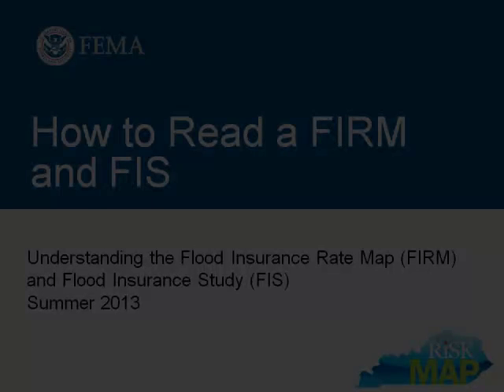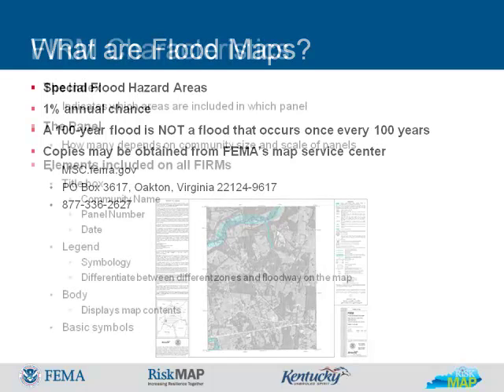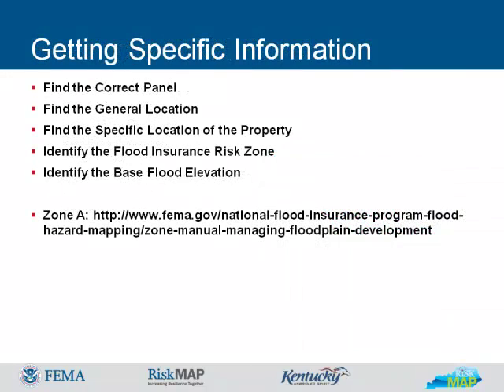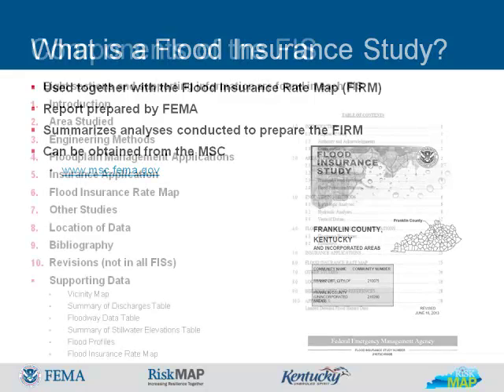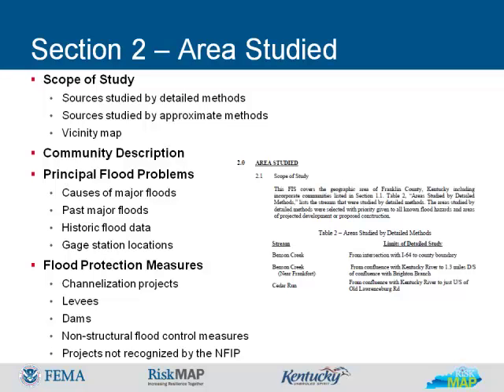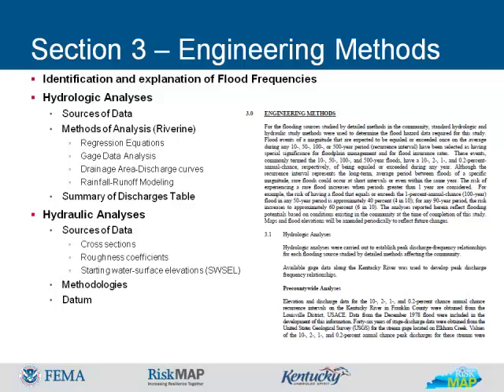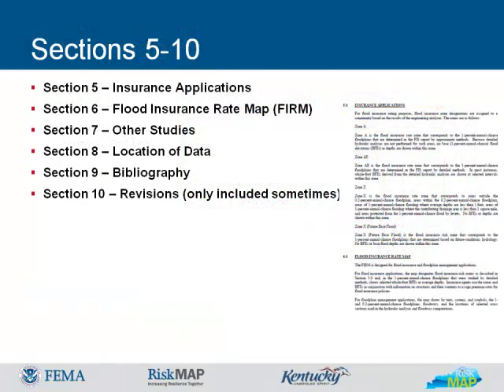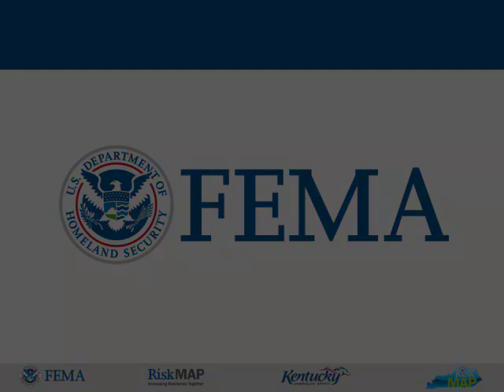How to Read a FIRM and FIS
This video learning module discusses the Flood Insurance Rate Map and Flood Insurance Study.  The components of each document are discussed as well as how to use them together to determine flooding risk and insurance requirements.